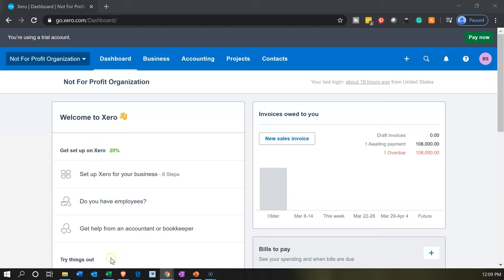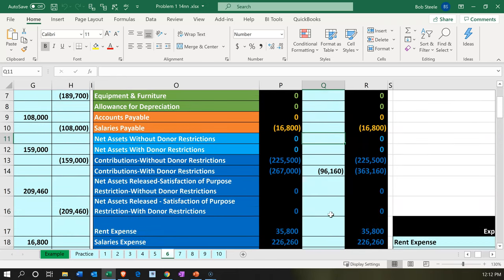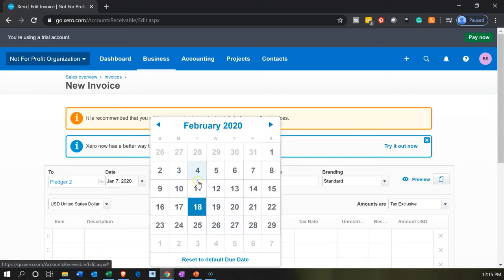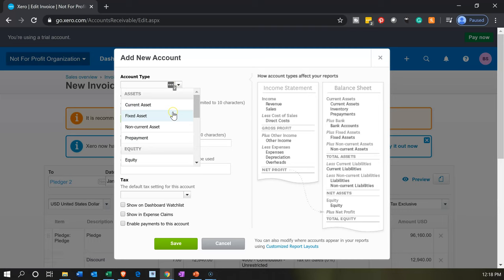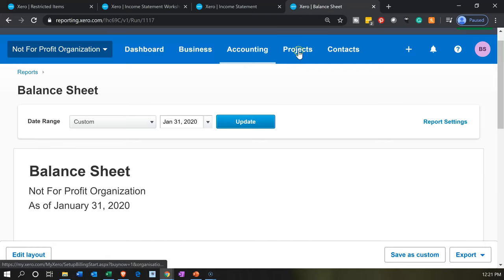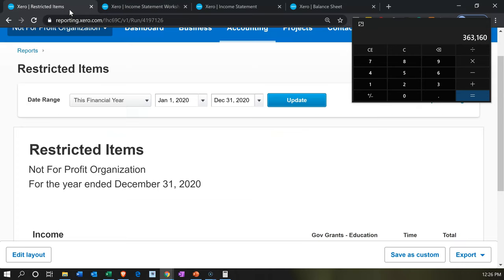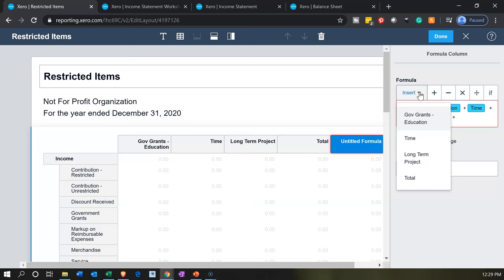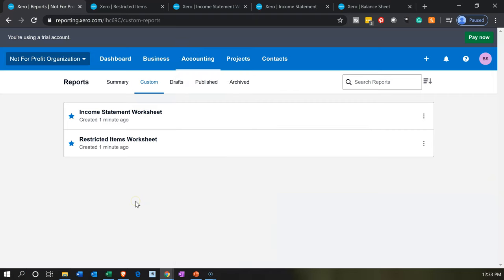Donor Pledge for Construction Project 150 Xero Not for Profit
Donor Pledge for Construction Project
Xero Not for Profit